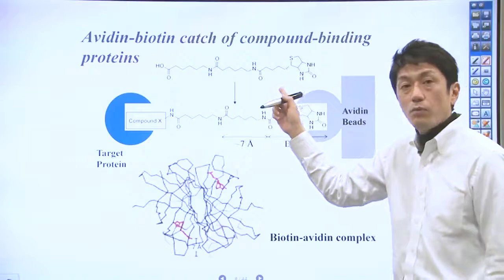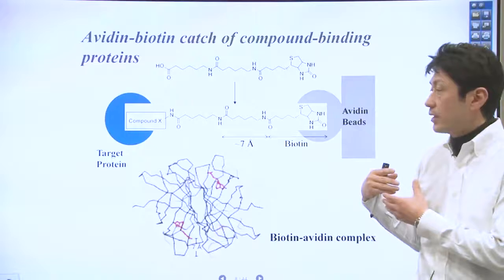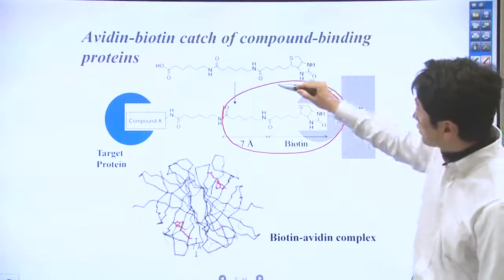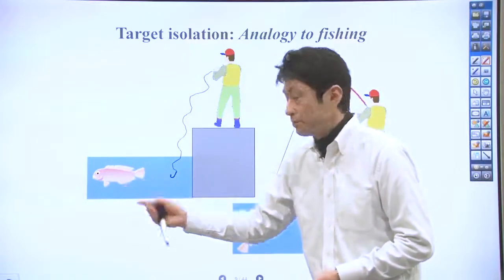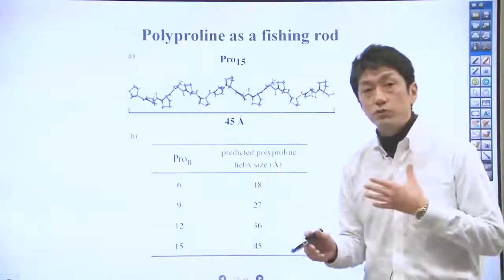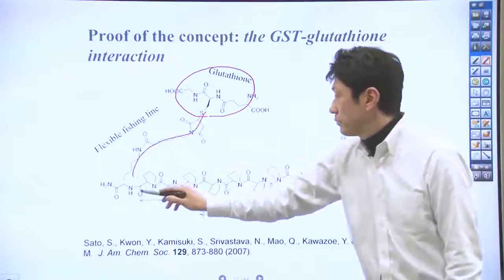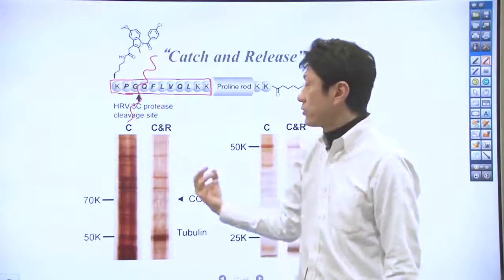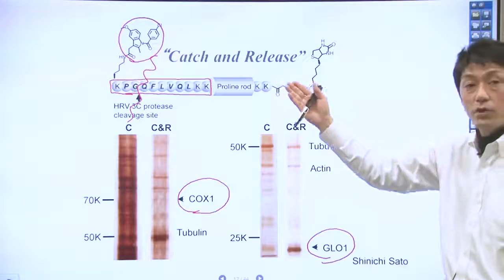Unit 4 Part 2 "Adapt" for Fishing